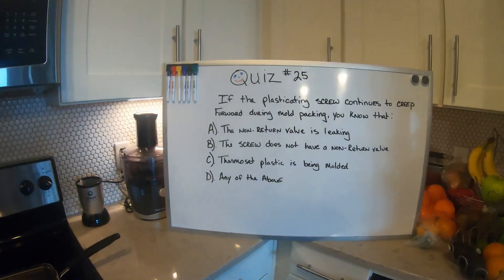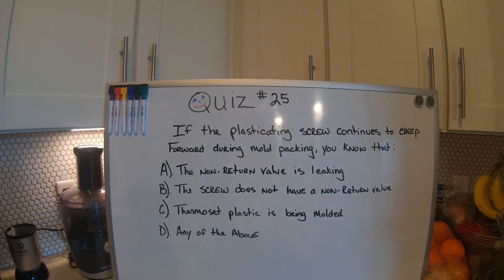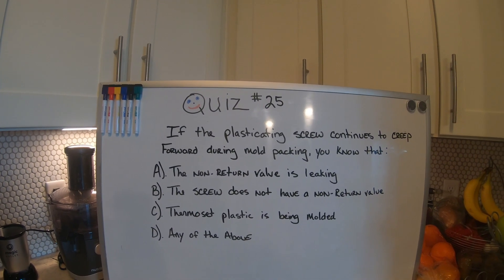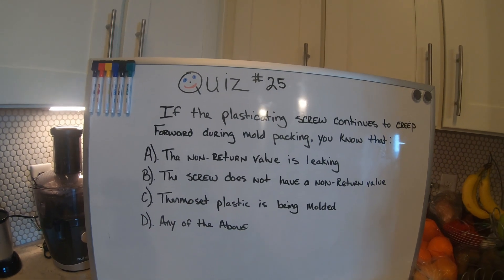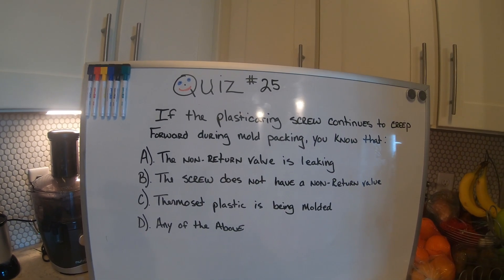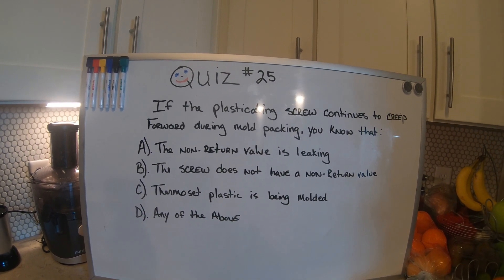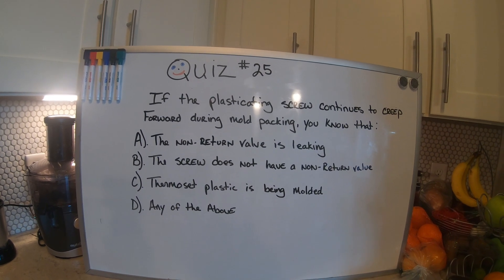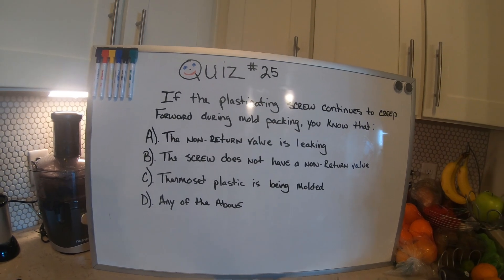Quiz #25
If the plasticating screw continues to creep forward during mold packing, you know that:
A). The non-return valve is leaking
B). The screw does not have a non-return valve
C). Thermoset plastic is being molded
D). Any of the above

If you think you know the answer, please put in the comments & let's see if you are a molder. LOL, I will have the answer tomorrow at 5pm CT.
I appreciate all the support to the channel.